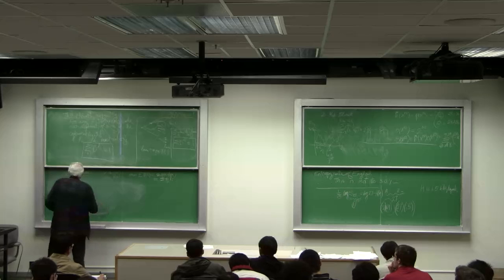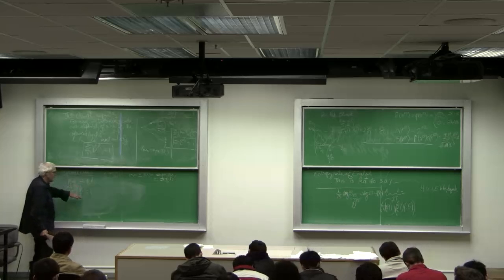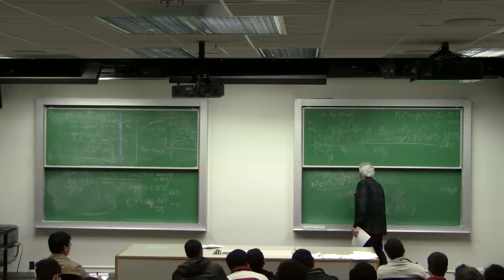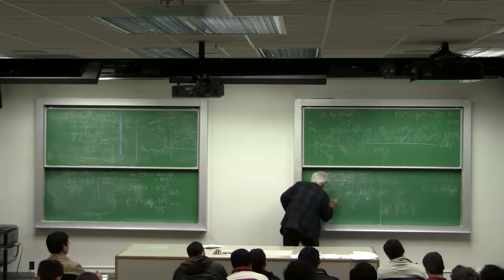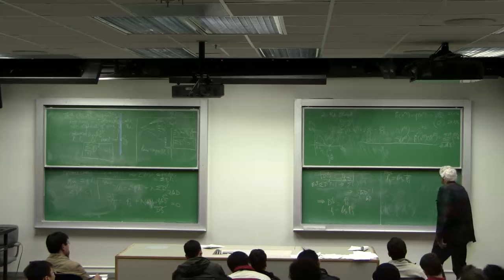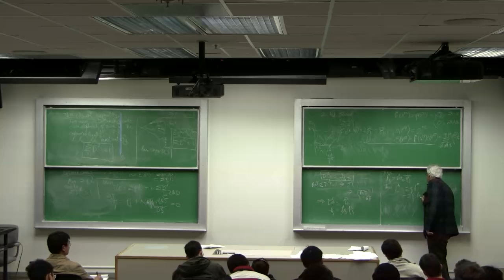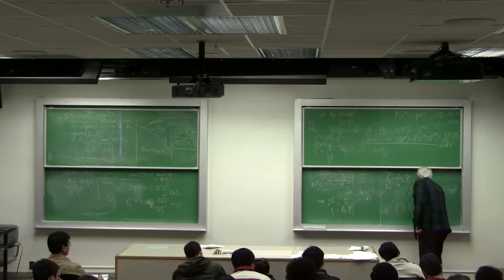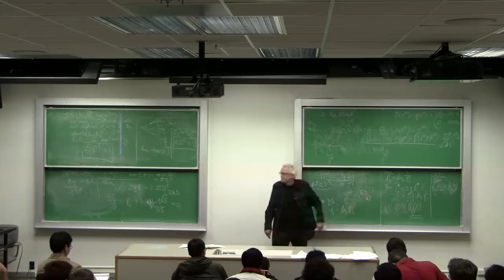Information Theory A | Lecture 10 | Part 3